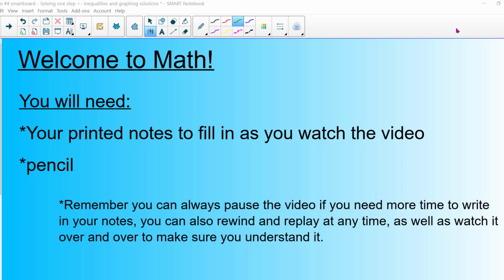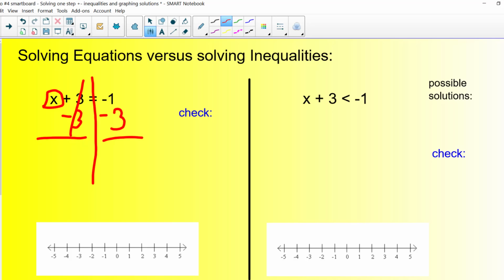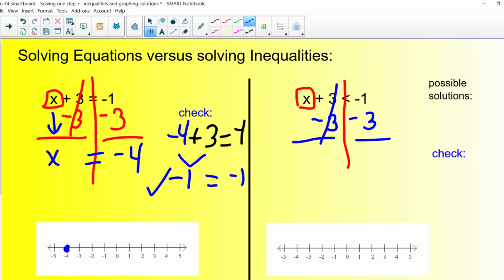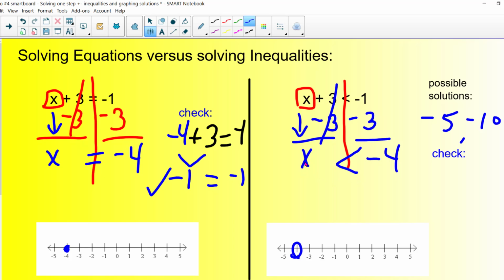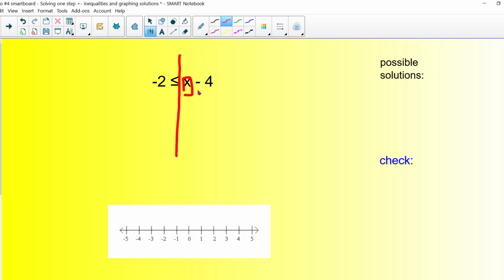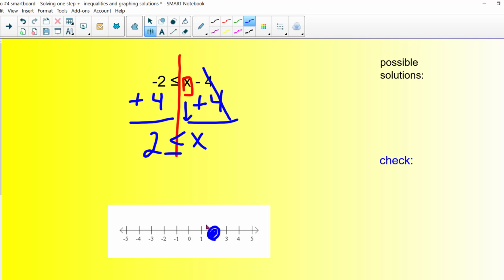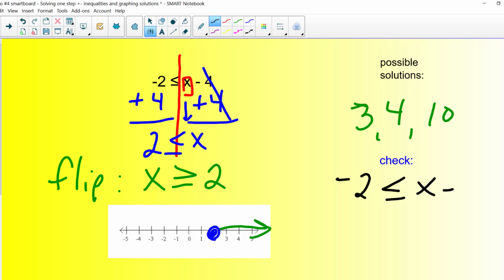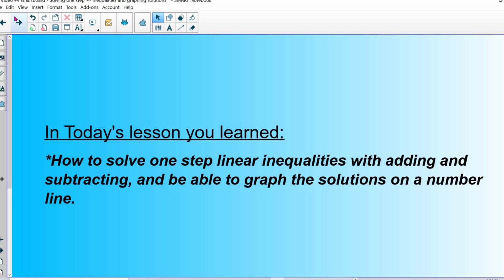Inequalities - solving one step + - inequalities and graphing the solution on a number line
students will learn to solve one step adding and subtracting inequalities, as well as learn how to graph the solution on a number line